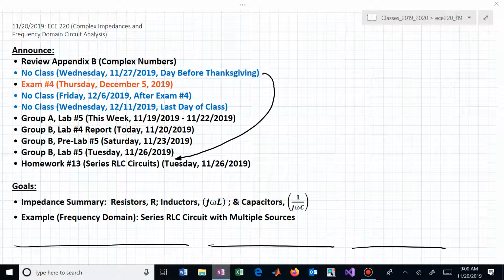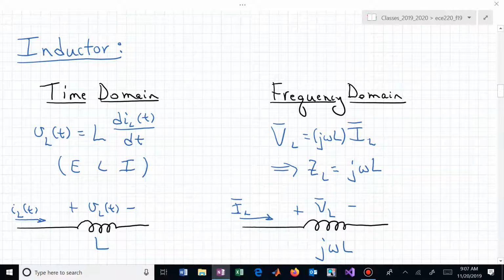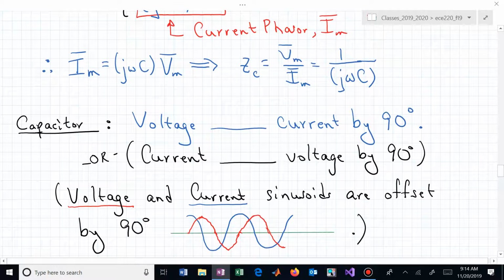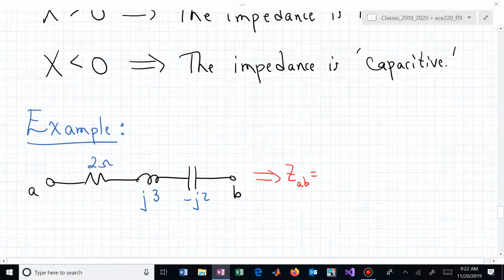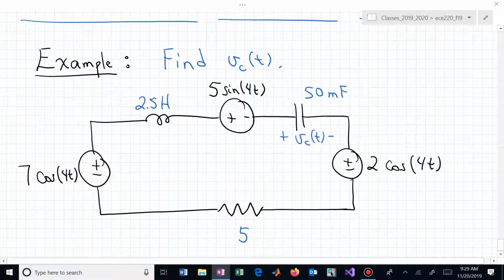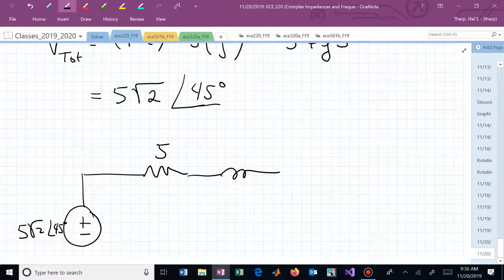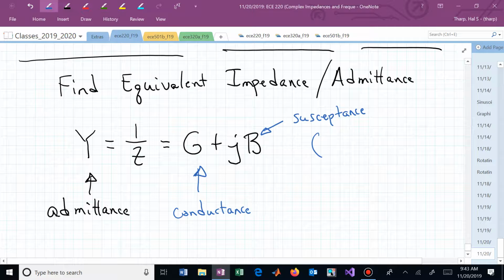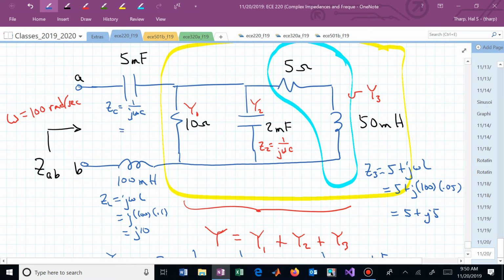ece220_11_20_2019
Video 14.5: Complex Impedances and Frequency Domain Circuit Analysis.